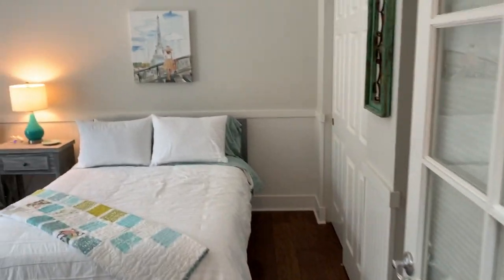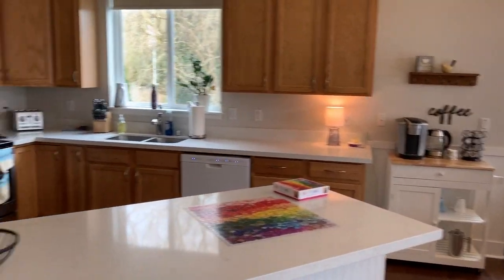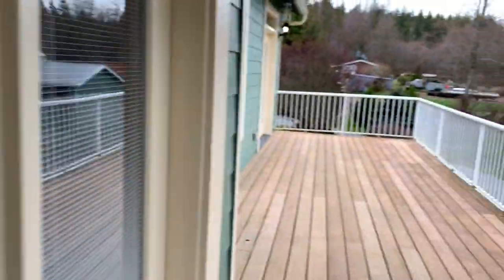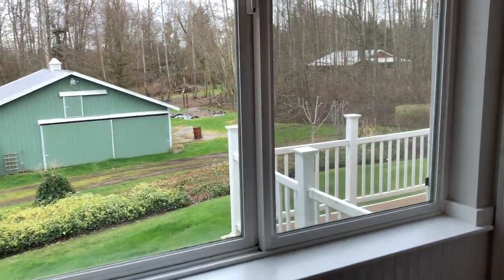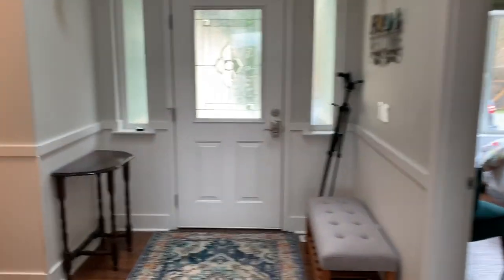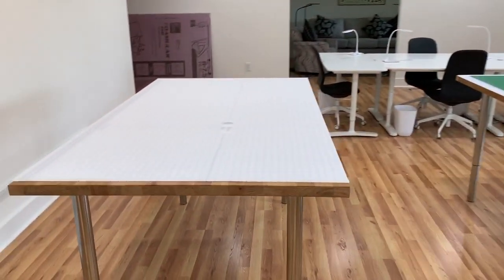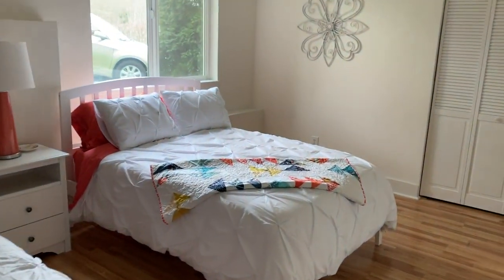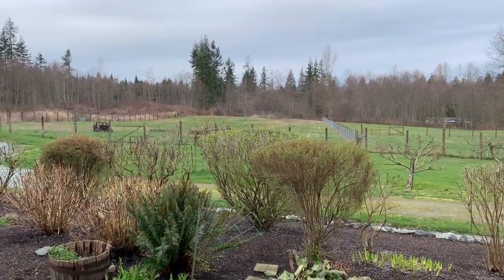Makers Hideaway House Tour!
I'm hiding out leading up to Sew Expo...quite literally. I'm staying at the brand new Makers Hidaway in Stanwood, Washington! It's so great I thought I would give you a little house tour! Should I audition for MTV Cribs?

Wearing:
Sew Over It Penny Dress
Fabric: exclusively available at Sew Expo.